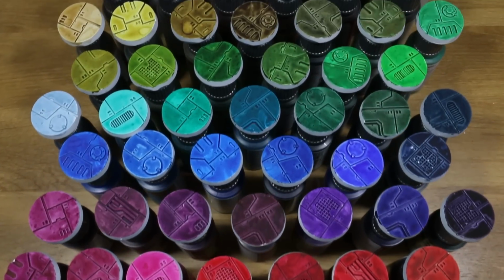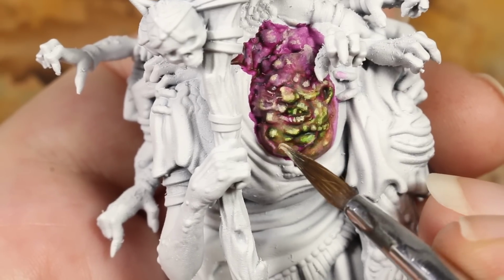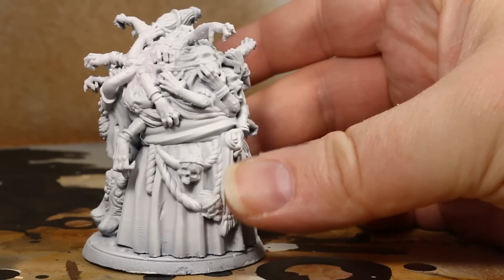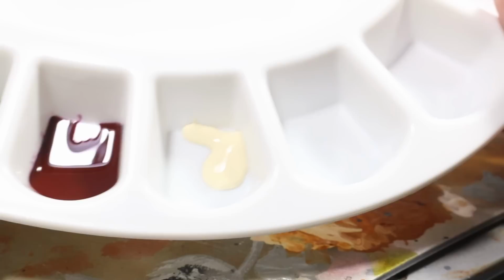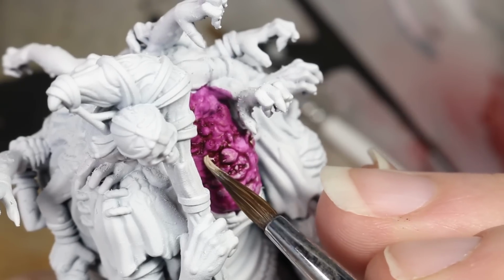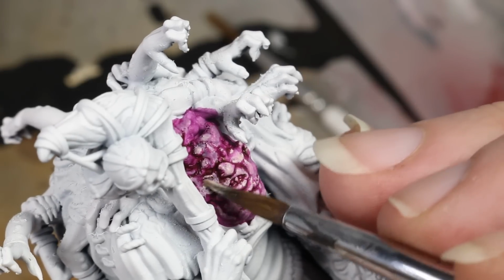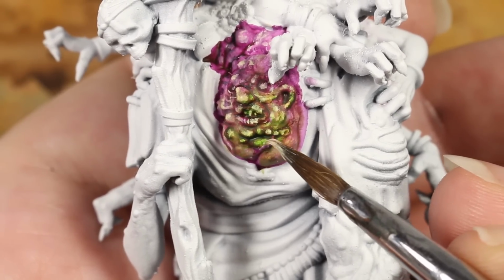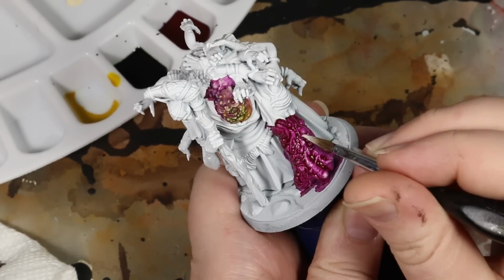Working WITH Reactivation...How to Blend with Army Painter Speedpaints!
In this video we talk Army Painter Speedpaint, and my whole process of how I use it's unique properties (REACTIVATION)  to my advantage